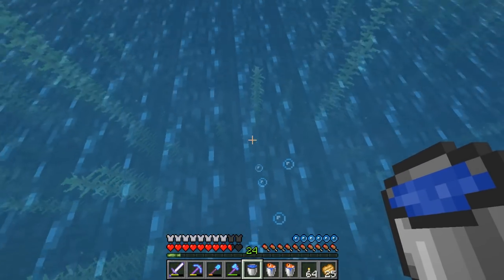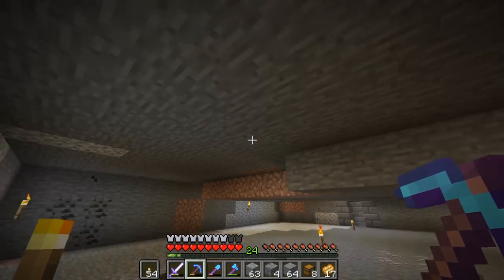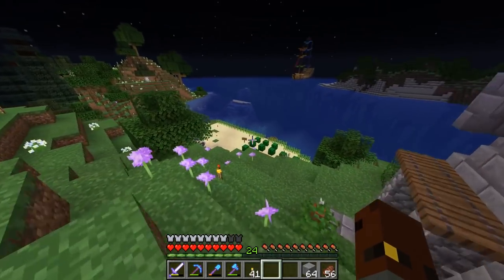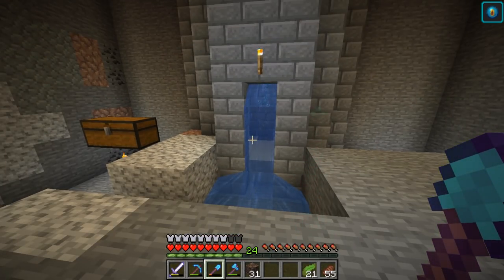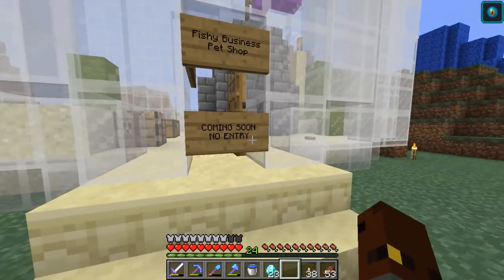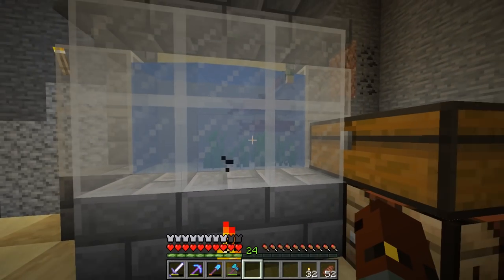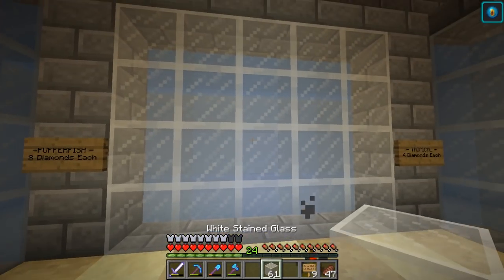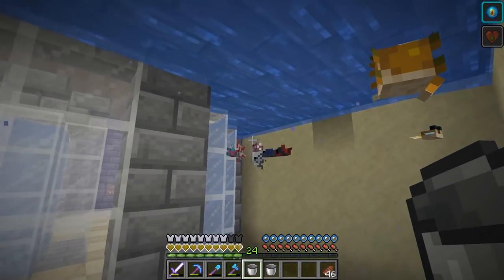Hermitcraft VI 008 | AQUARIUMS ARE AWESOME! 🐠 | A Minecraft Let's Play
Today i'm playing on the 1.13 Hermitcraft Season 6 World.
In this episode we finish off the aquarium fish pet shop by working on the Tanks below ground! I really love how the design turned out - but maybe the fish bowl needs work. Suggestions down below would be great!